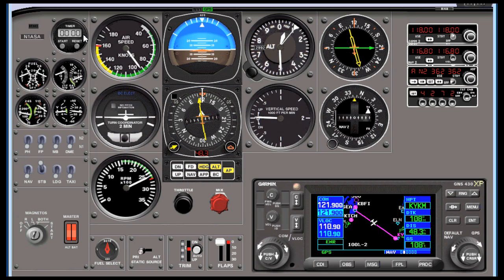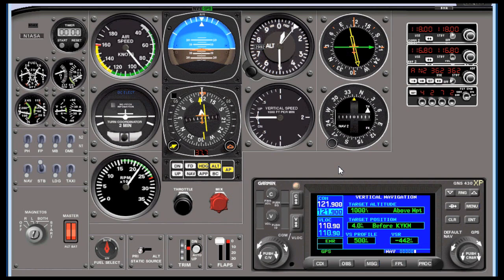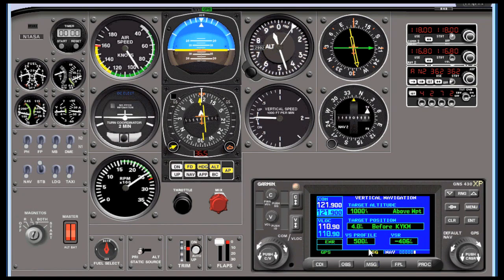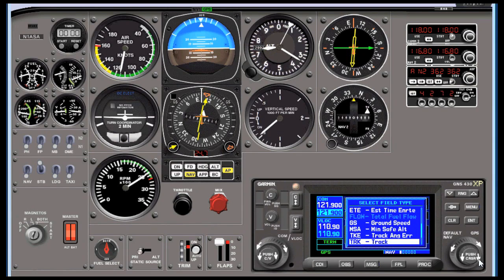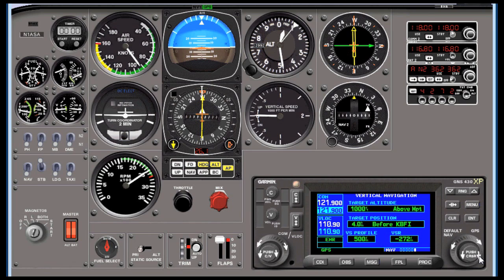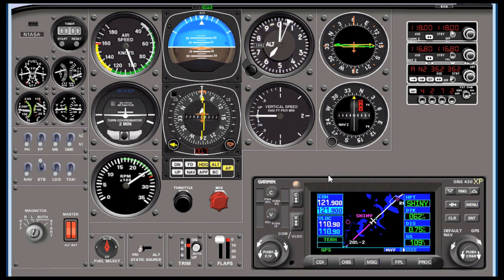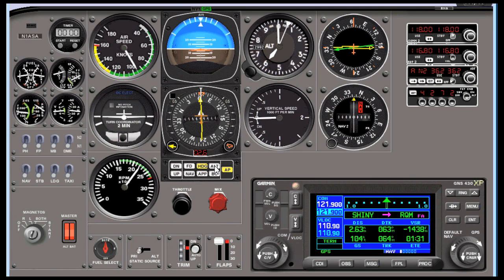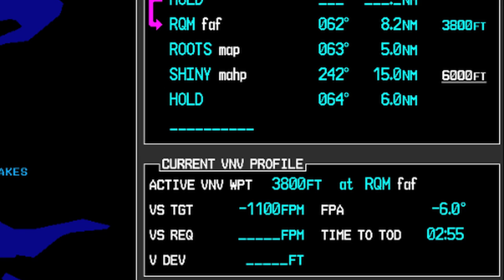Get More from Your Garmin VNAV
VNAV is a great feature that goes unused or underutilized on many a GPS. See how a GNS 430's VNAV can do more than just tell you when to start down for the airport.